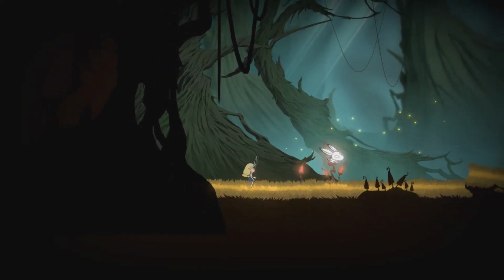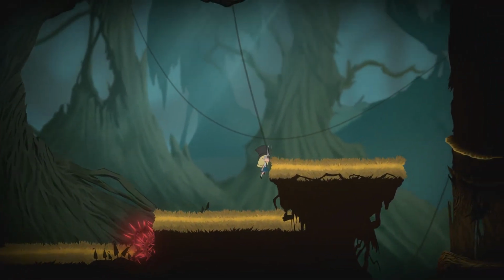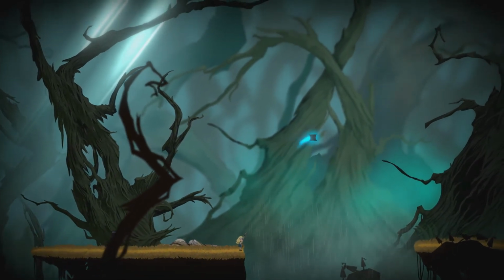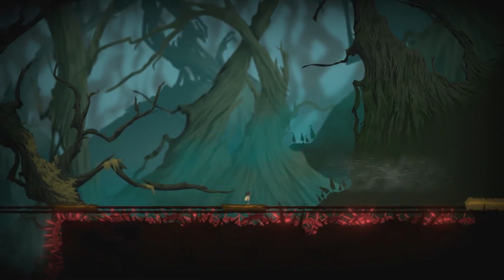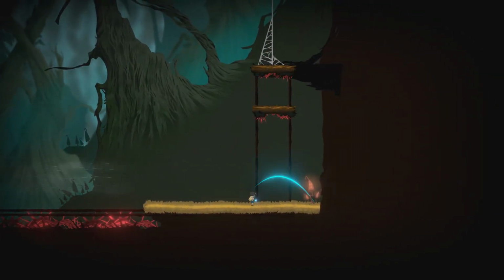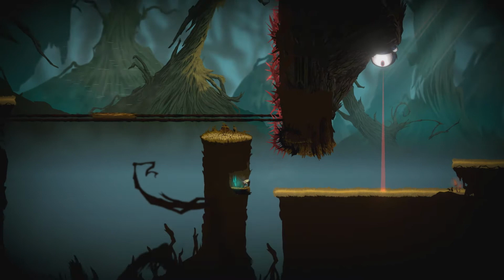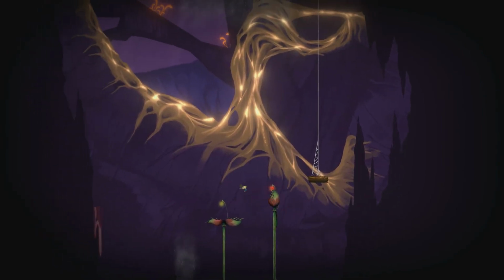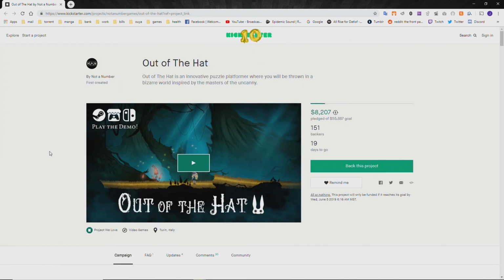out of the hat when you know the rules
"Out of The Hat was born out of the question: Can we make a game where we don’t simply tell a story, but actually have the player experience the story through the game mechanics? Our answer was to create a character with no particular skills or powers: as you play, you will be as powerless and frightened as a little girl lost in the woods. The magical hat you stole the Magician before you fled the Circus will become your best ally - by throwing it and teleporting out of it you will have a chance of escaping the many bizarre creatures who populate the woods and the other areas in the game. Becoming a skillful trickster is your only hope of survival."